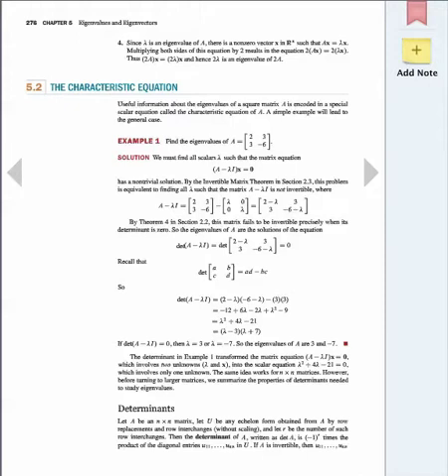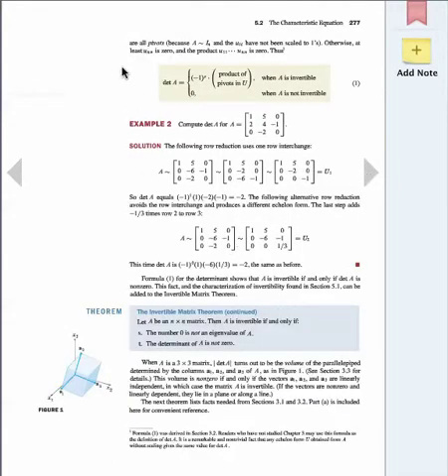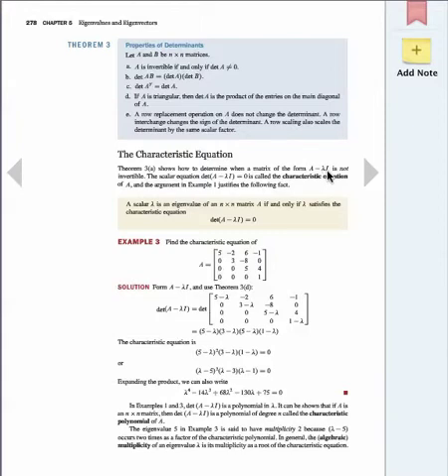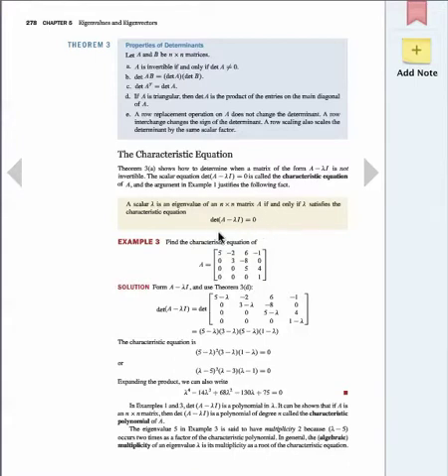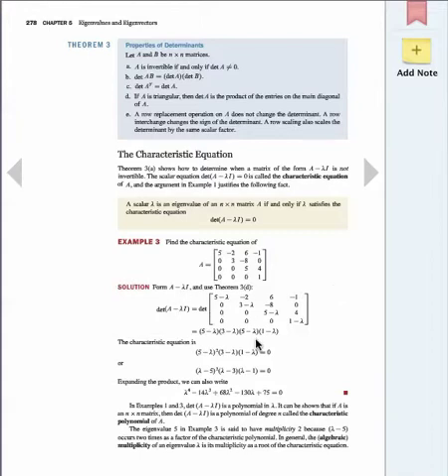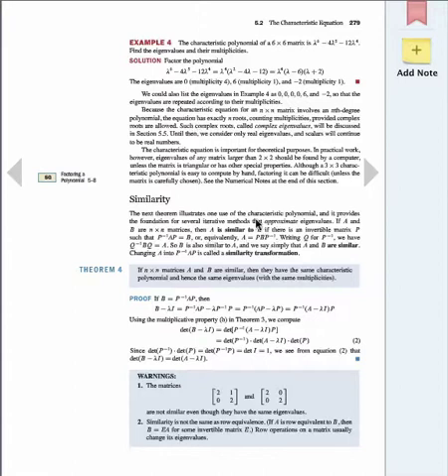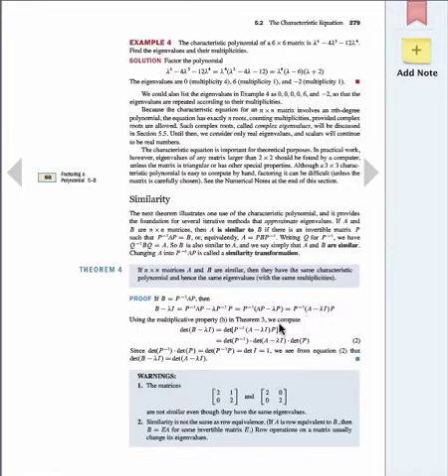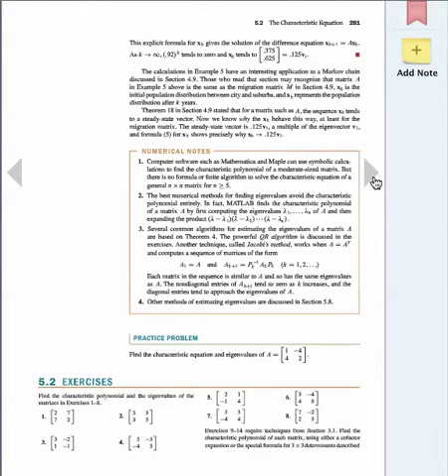Math 221 Reading Guide Section 5.2